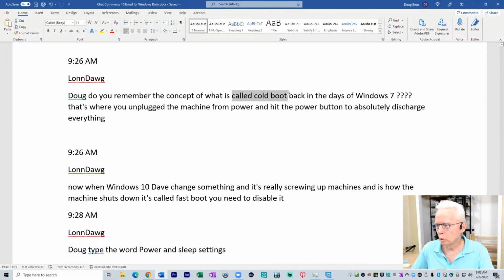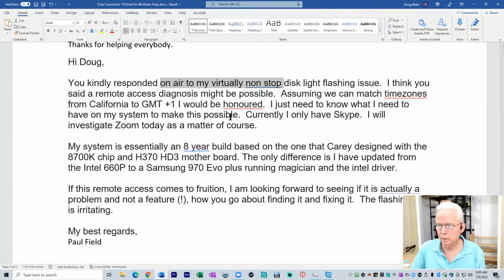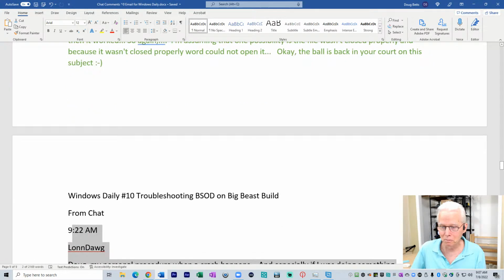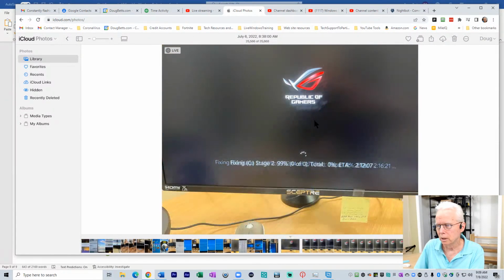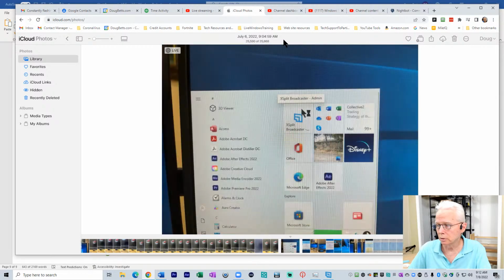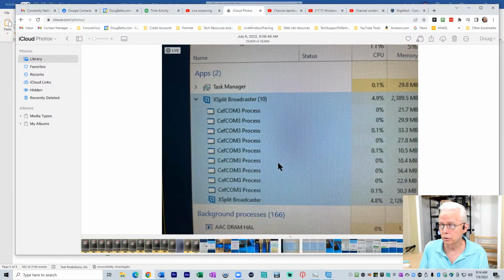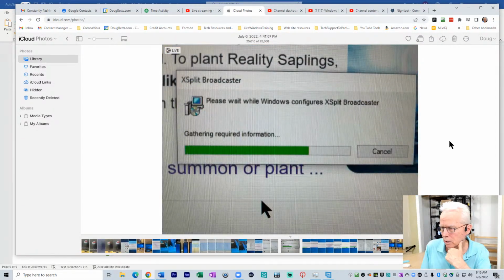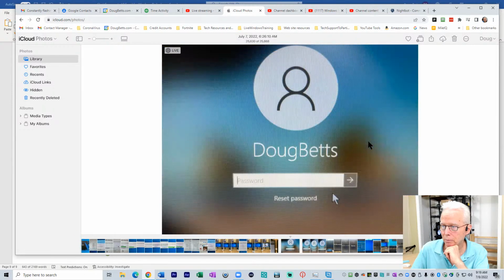Windows Daily #11 Troubleshooting July 6 Stream Failure BBB